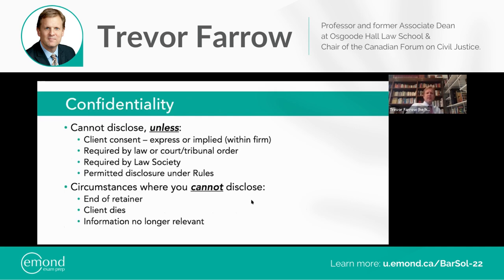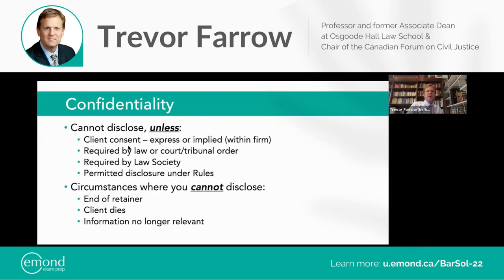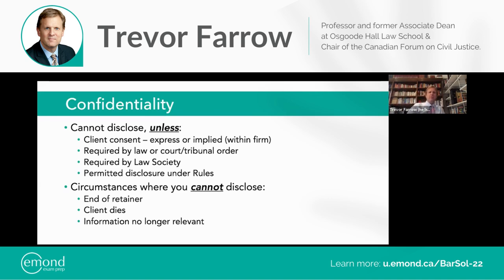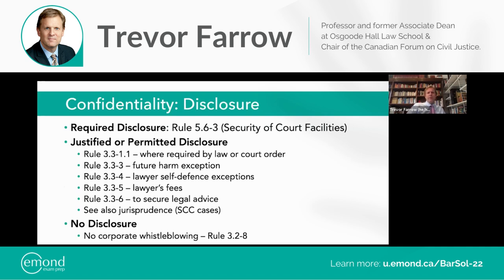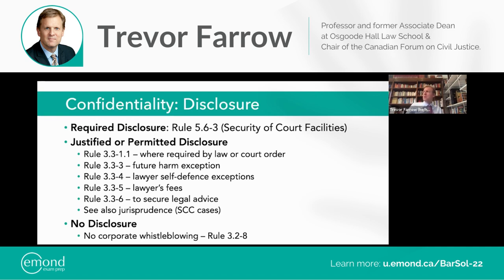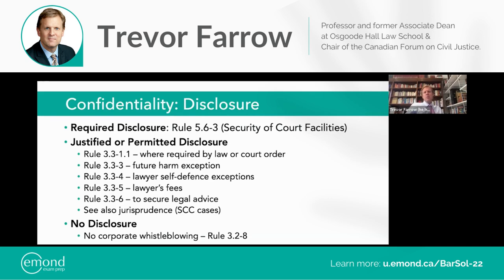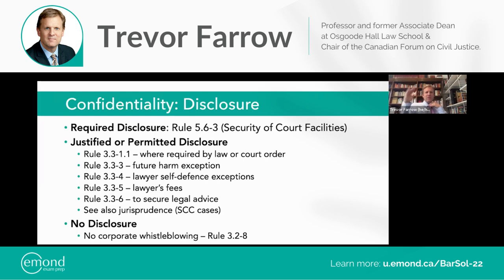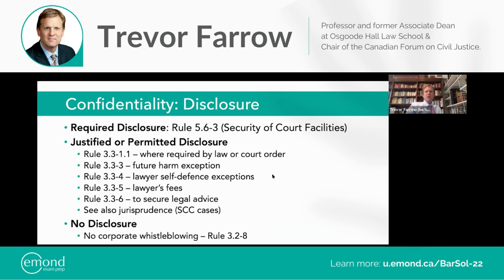Meet one of the Emond Exam Prep instructors – Trevor Farrow.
DidYouKnow that Emond Exam Prep offers live courses for candidates preparing to write the OntarioLicensingExams?

Meet Trevor Farrow, one of our experienced instructors. Check out this video of last year’s (2021) lecture on ethics.